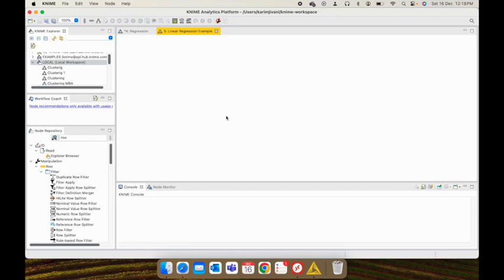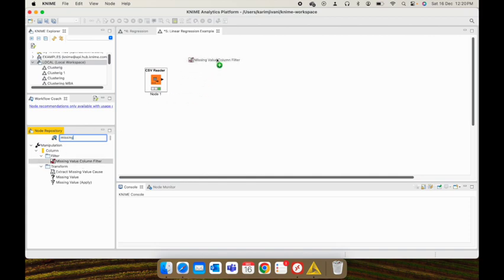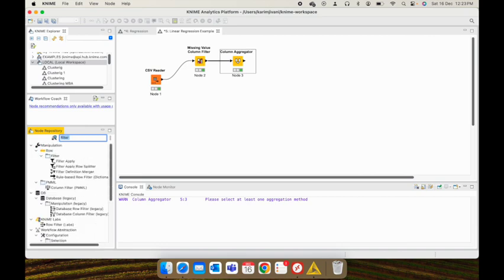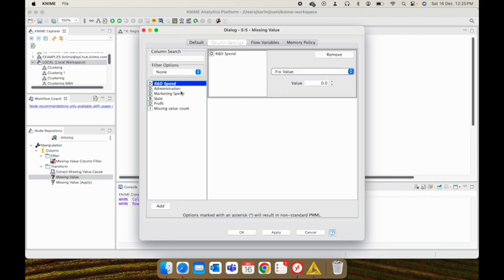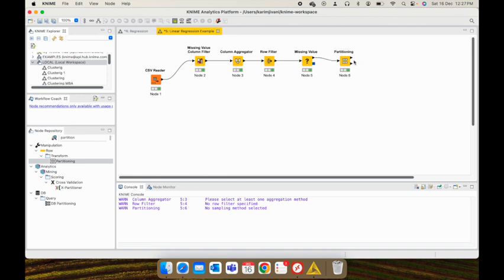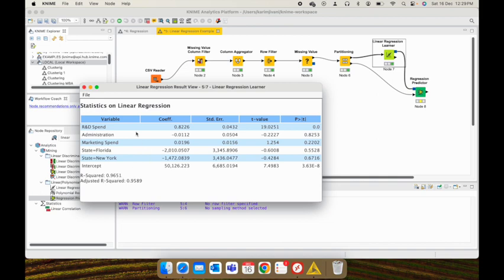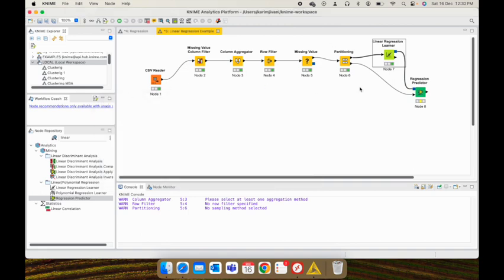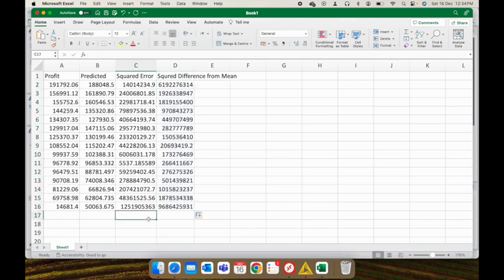Linear Regression in KNIME, with Missing Values and Train Test Split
Implementing Linear Regression in KNIME, including how to handle missing values and train test split. Includes calculation of R square in excel.

0:00 Start
0:39 Read CSV File
2:10 Cleaning Rows and Columns with Missing Values
5:35 Imputing Missing Values
7:29 Train Test Split
9:20 Linear Regression Model
11:50 Backward Elimination
13:50 Testing the Model
14:24 Calculating R^2 in Excel